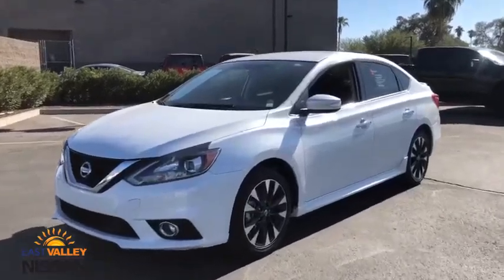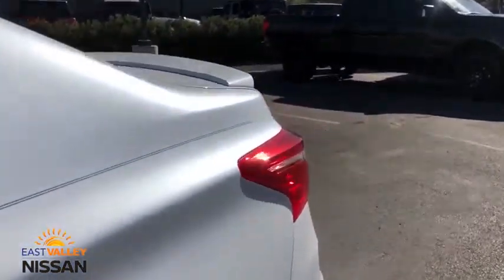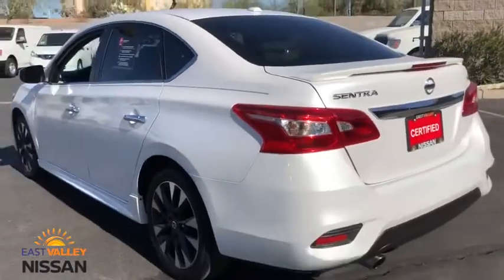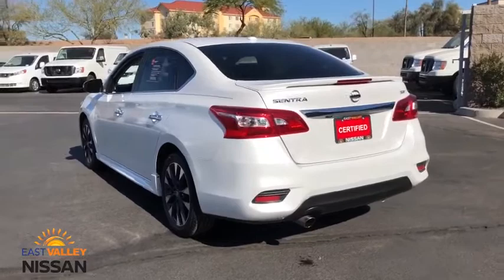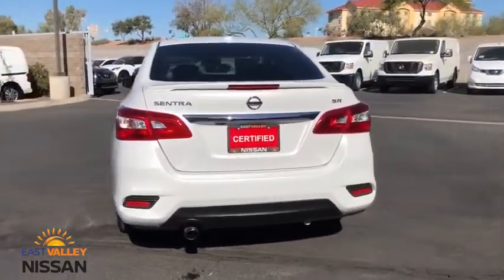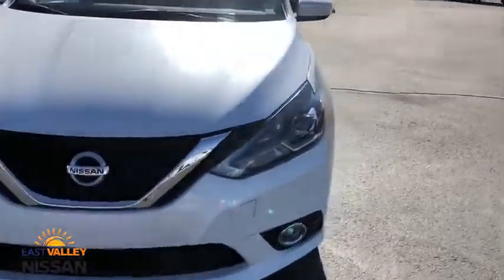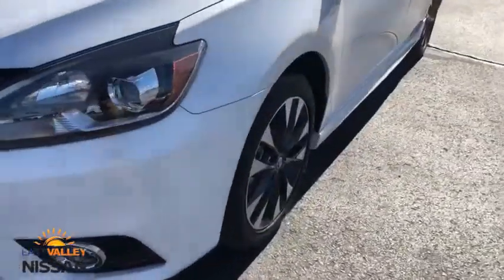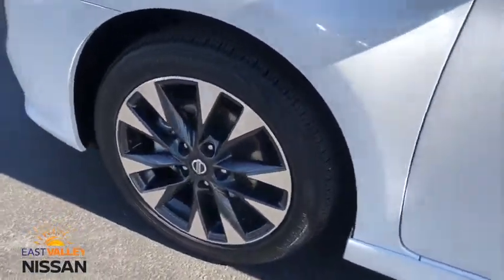2018 Nissan Sentra Phoenix, Mesa, AZ LW016958A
Aspen White Used 2018 Nissan Sentra available in Phoenix, Arizona at East Valley Nissan. Servicing the Mesa, AZ area.

Sentra SR, Blind Spot Warning, Navigation System, Nissan Connect w/Navigation & Mobile Apps, Technology Package. CARFAX One-Owner. Clean CARFAX. Certified. Nissan Certified Pre-Owned Details:* Transferable Warranty* Roadside Assistance* 167 Point Inspection* Warranty Deductible: $100* Limited Warranty: 84 Month/100,000 Mile (whichever comes first) from original in-service date* Includes Car Rental and Trip Interruption Reimbursement* Vehicle History2018 Nissan Sentra SR SRFWD CVT with Xtronic* Internet pricing is good for retail transactions only and is only available for prime lender financing (620 + FICO score) through Used Cars. Financing not obtained through nissan, non-prime and cash transactions will result in an increase in price of $1000.00. All prices plus tax, title, license and doc fee. Any and all transactions must in Maricopa County in Arizona. Second key, floor mats and owners manual may not be available on all pre-owned vehicles.While every reasonable effort is made to ensure the accuracy of this data, we are not responsible for any errors or omissions contained on these pages. * Here detailed price does not include any taxes, fees or other charges. Pricing and availability may vary based on a variety of factors, including options, dealer, specials, fees, and financing qualifications. Consult your dealer for actual price and complete details. Vehicles shown may have optional equipment at additional cost. * Images, prices, and options shown, including vehicle color, trim, options, pricing and other specifications are subject to availability, current pricing and credit worthiness. * In transit means that vehicles have been built, but have not yet arrived at your dealer. Images shown may not necessarily represent identical vehicles in transit to your dealership. See your dealer for actual price, payments and complete details. Odometer is 17724 miles below market average! 29/37 City/Highway MPG